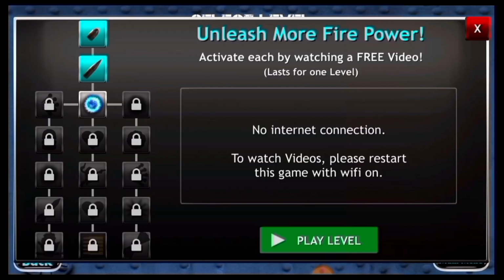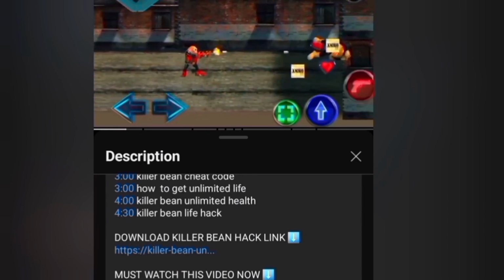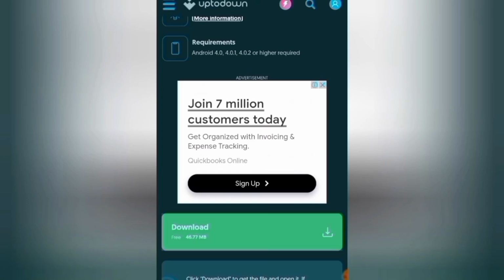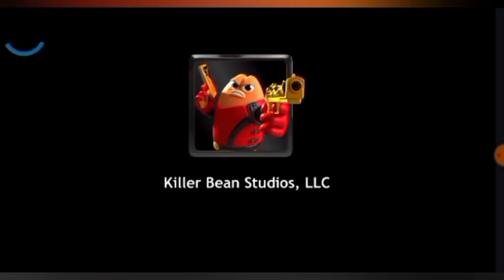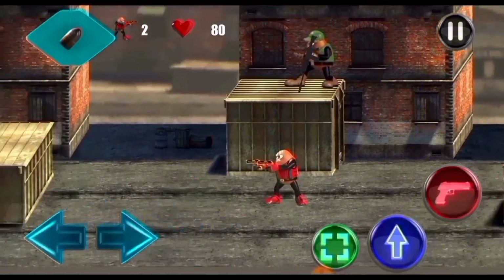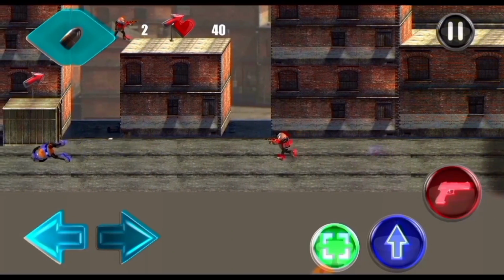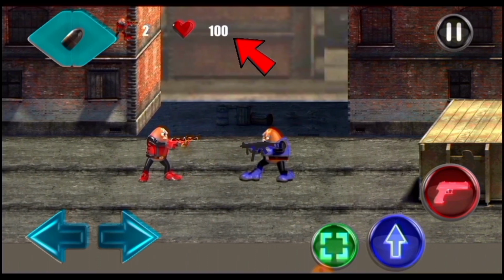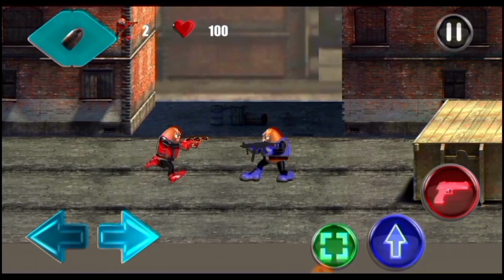How To Download Killer Bean Game Old Version ( 2025 )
In this video, I’ll show you exactly how to download the old version of the Killer Bean game in 2025. Many players prefer the old version because of its simple controls.

🟢 Works for most Android devices
🟢 Step-by-step instructions with visuals

00:00 - Introduction
00:20 - Where to Find the Old Version
01:00 - How to Download the APK Safely
01:40 - Installation Process Step-by-Step
02:30 - How to Avoid Crashes or Errors
03:10 - Gameplay Preview of Old Version
04:00 - Final Tips and Outro